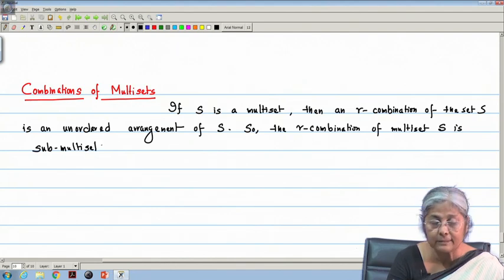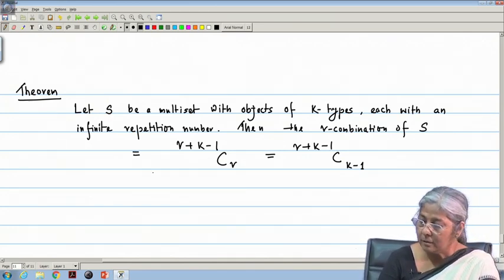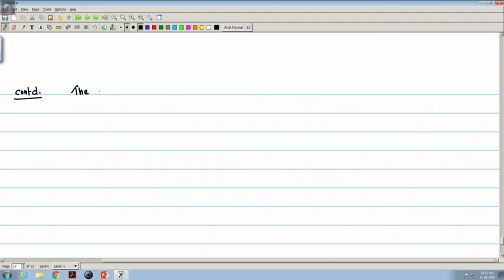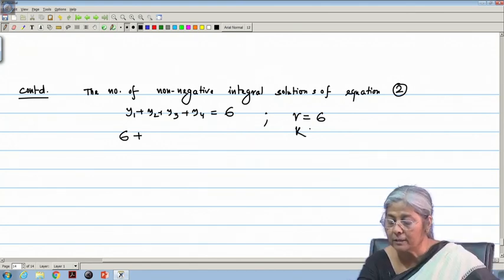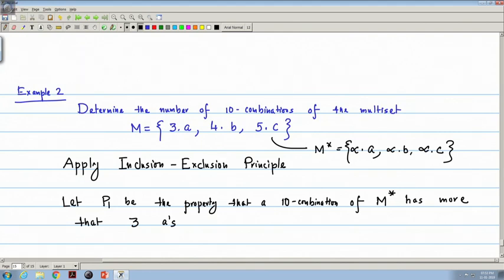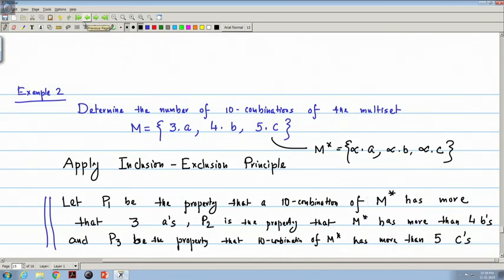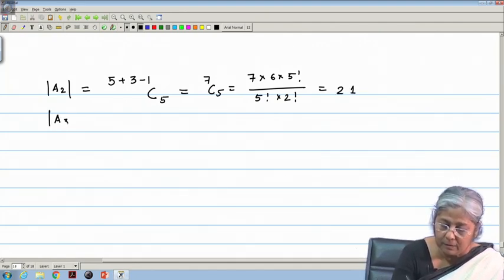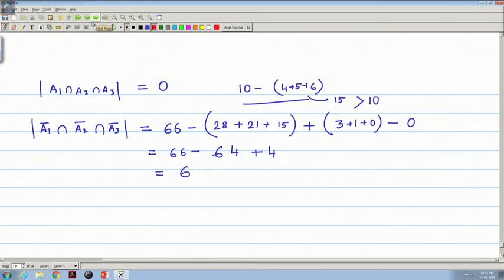Lecture 44 : Combinatorics (Contd.)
Combinations with Multisets